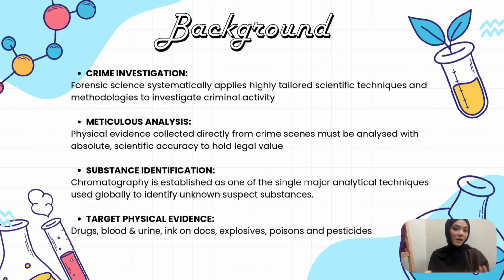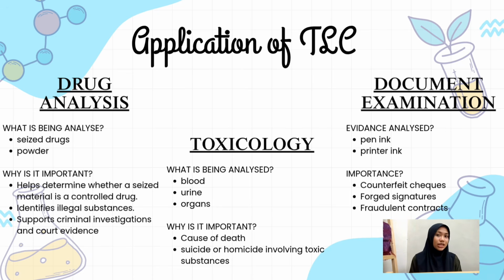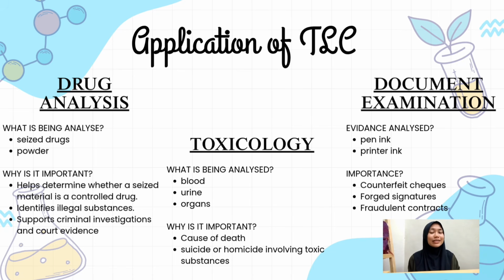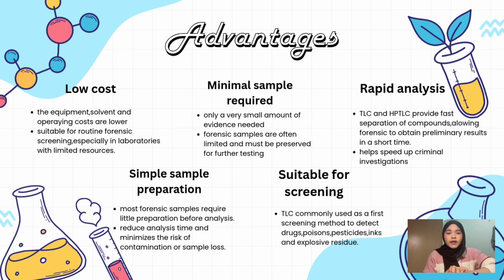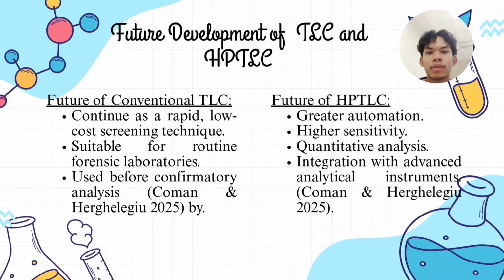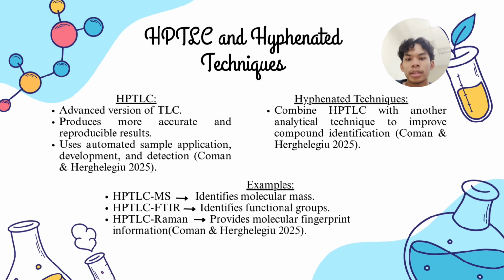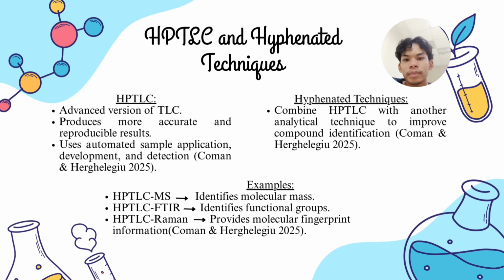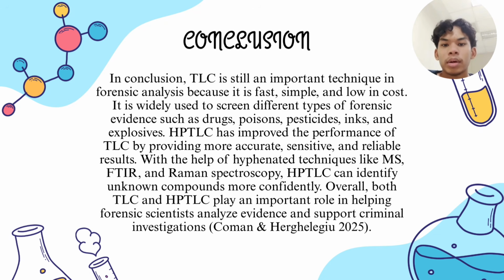Video presentation CHM256 : Chromatography in forensic analysis ☆*⁀‧₊˚